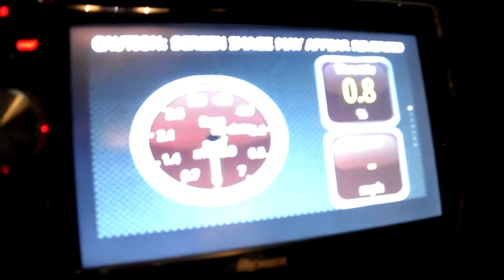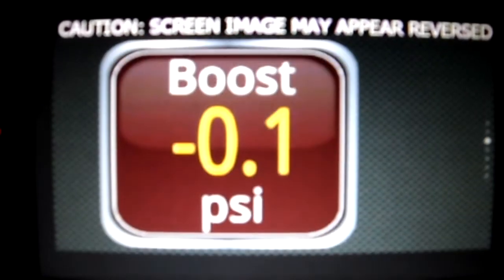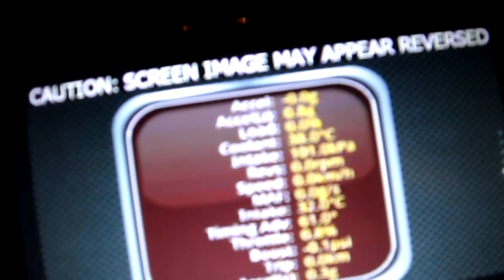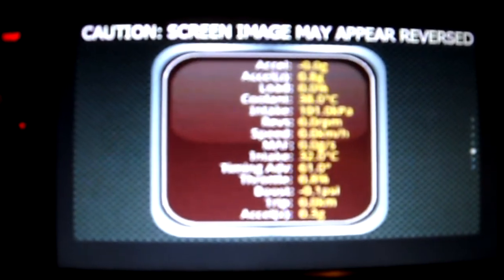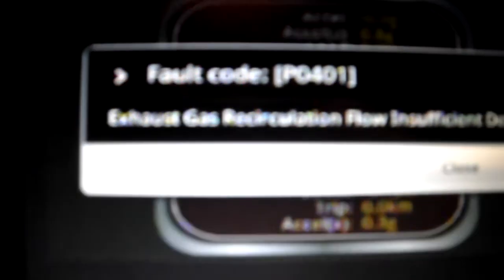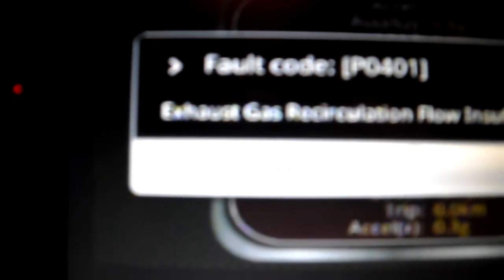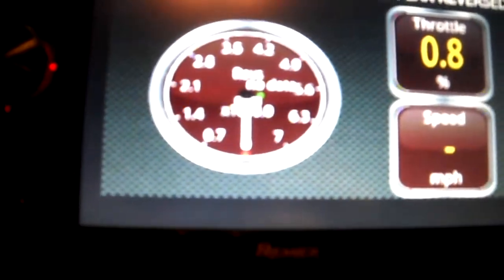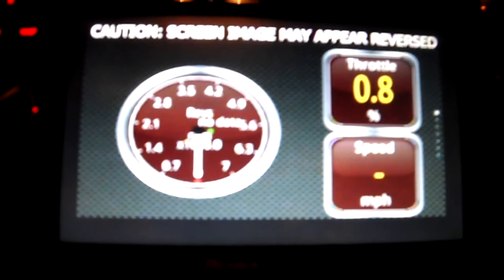Torque App for Android 2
same thing just more reviewing and less failing